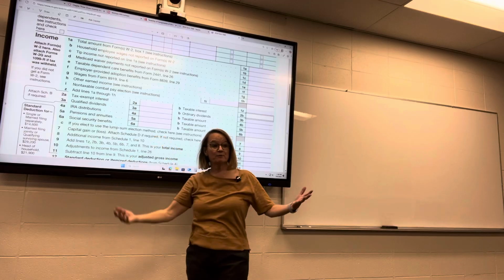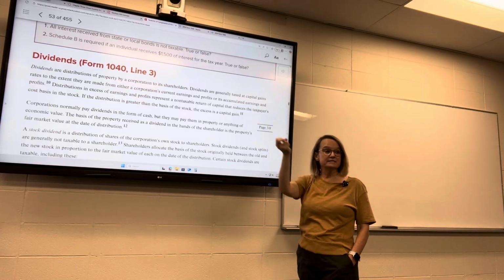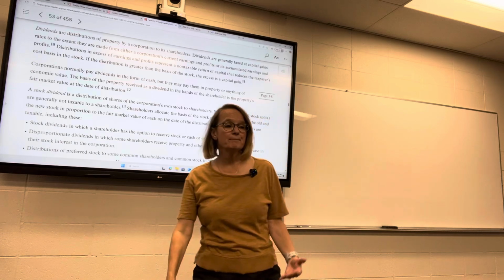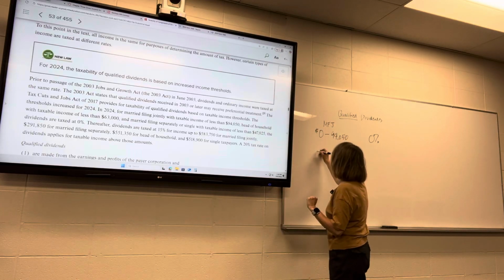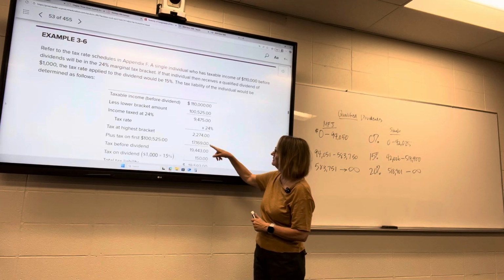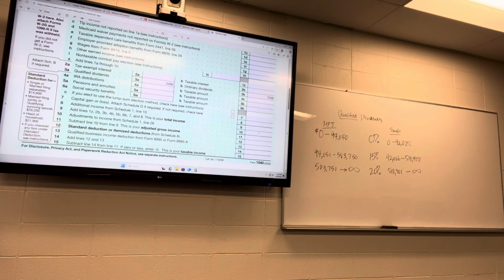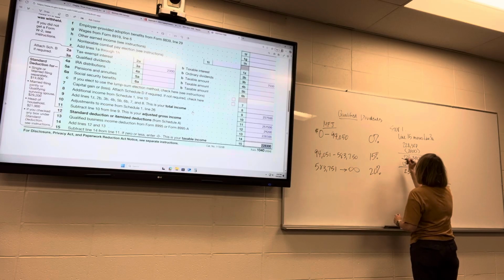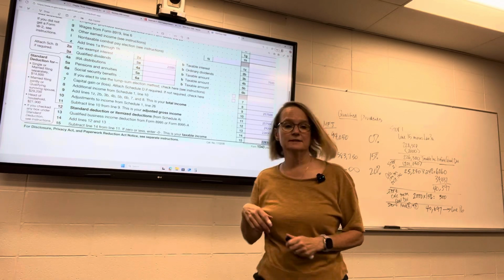Income Tax Accounting, Fall 2025, chapter 3, LO3-3, taxability of components of income: dividends